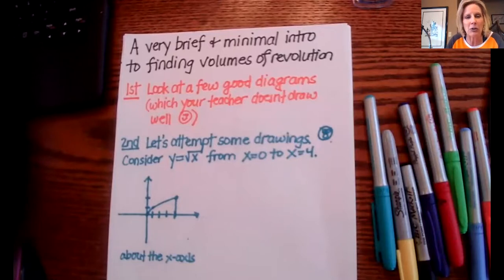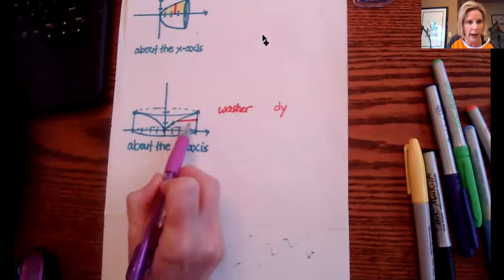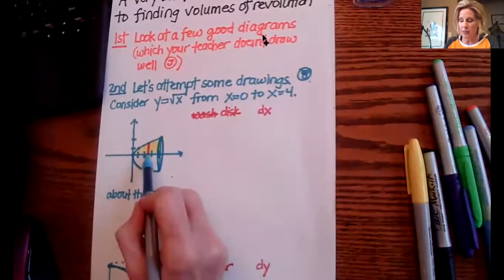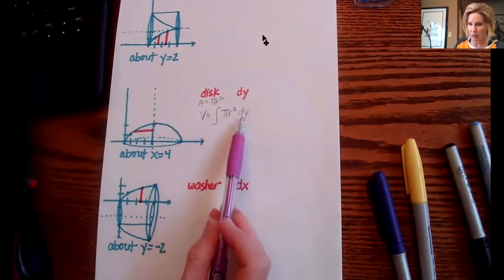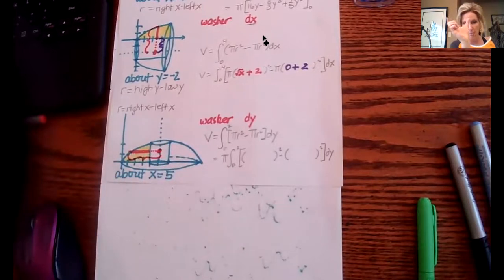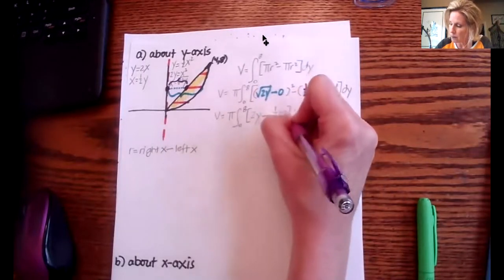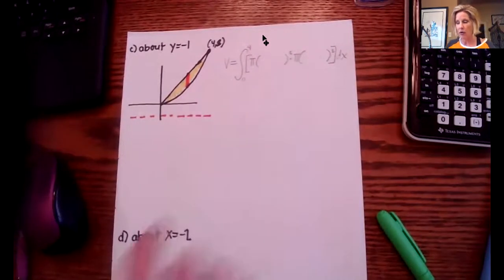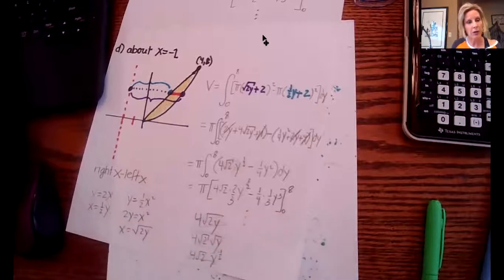AP Calculus AB volumes of revolution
Maryville High School students get a fairly quick and minimal lesson on finding volumes of revolution, drawing 3D solids, determining washers versus disks, setting up the definite integrals, and some working them out.  2 mistakes, one of which is corrected within the video.  (1) I say units squared and correct it to units cubed.  Duh!  (2) I refer to nderiv on the calculation when in fact I mean fnInt on the calculator.